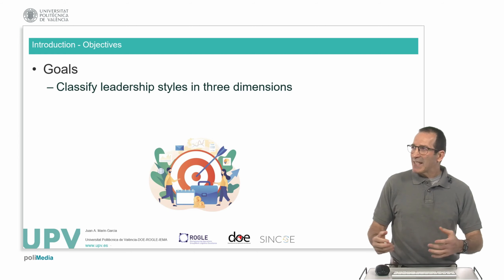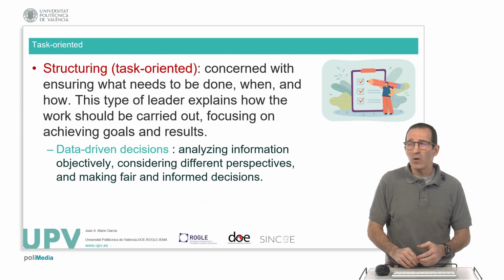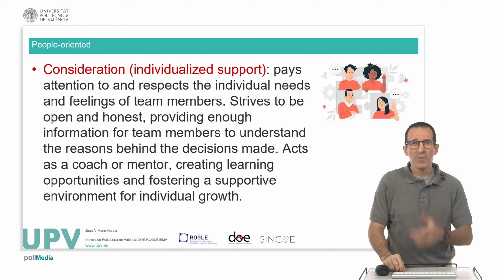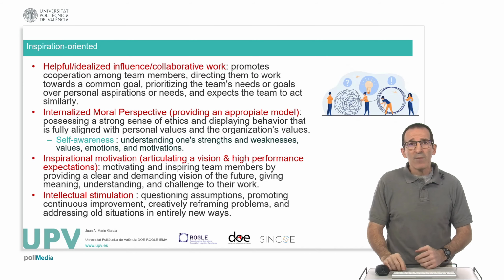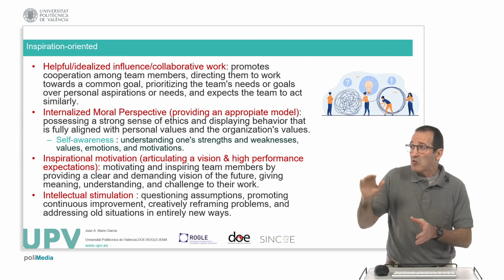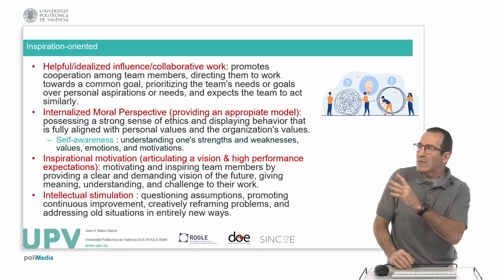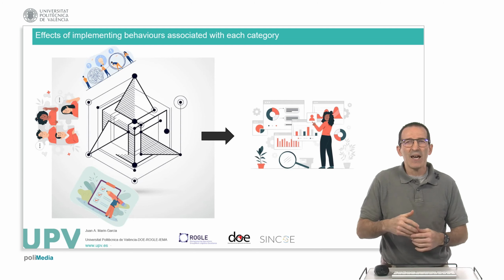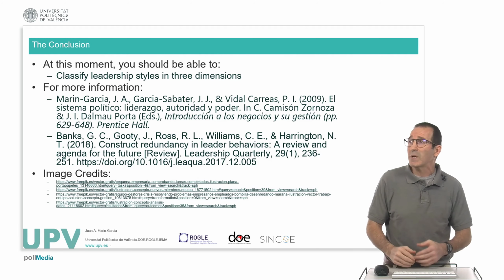Structure, Consideration, and Transformation as Categories of Leadership Styles | 7/20 | UPV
Título: Structure, Consideration, and Transformation as Categories of Leadership Styles

Descripción automática: In this video, the presenter introduces the classification of leadership styles into three main categories: structuring, consideration, and transformation. They convey that there are eight distinct "pure styles," which can be broadly categorized into these three groups that reflect task-oriented behaviors, people-oriented behaviors, and behaviors aligning with modern leadership theories respectively.

The structuring dimension, primarily data-driven and results-oriented, dates back to the 1950s. This category comprises two sub-dimensions: general structuring behaviors and a more nuanced subset focusing on data-driven decision-making. Consideration is presented as the second classical dimension, encompassing people-oriented behaviors that portrait concern for team members' needs and personal growth. This category, present since the 1950s, considers the leader's relationships with the team.

Transformation is the latest addition to leadership style categories, providing a broader spectrum of leader behaviors that exceed the limits of structuring and consideration. This category includes six pure styles, five of which are well-defined and one that is a sub-dimension known as self-awareness. Transformational leadership focuses on inspiring team members and is associated with several models, including servant leadership and moral leadership.

The video emphasizes that effective leadership often involves a combination of behaviors from different categories, tailored to the team's needs and priorities. A leader may adopt structuring behaviors to increase productivity and focus or transformational behaviors to foster innovation and creativity, depending on the team's objectives. The presenter suggests that a mixed approach could be most suitable when priorities are diverse, allowing leaders to be versatile in their methods.

The conclusion implies that viewers should now be able to classify leadership styles into the three discussed dimensions and encourages referring to provided references for further information.